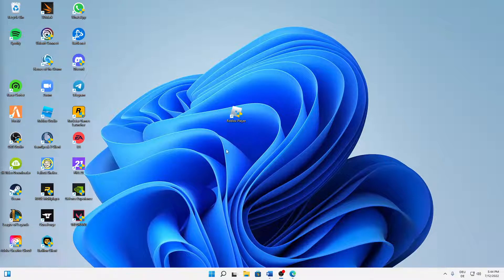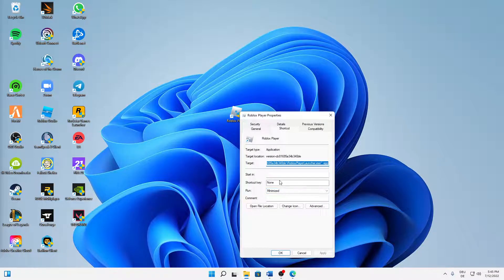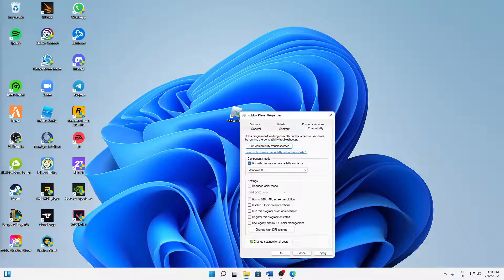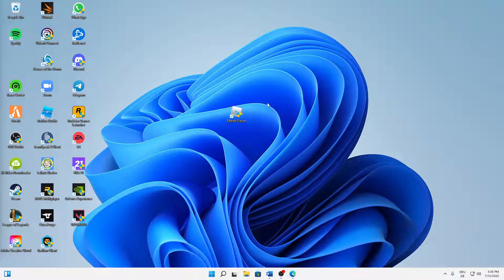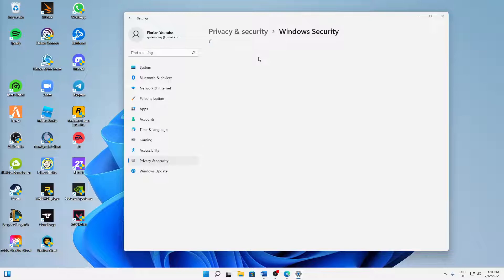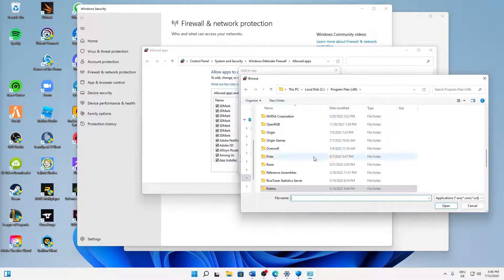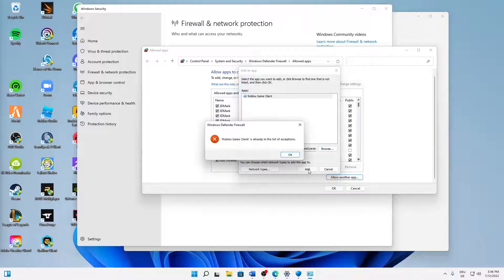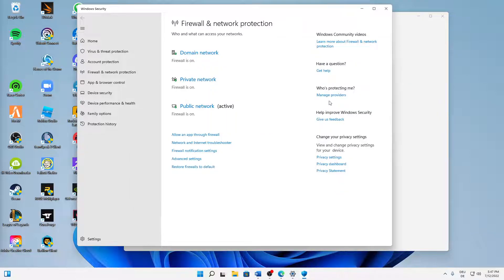Roblox – How to Fix an Error Occurred While Starting Roblox! | Complete 2024 Guide